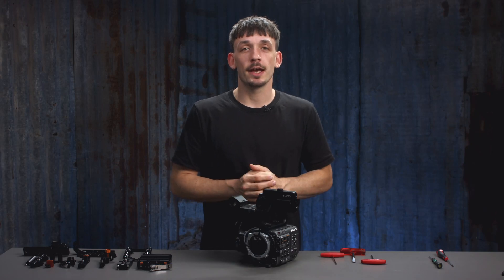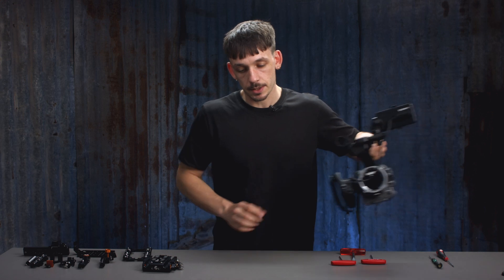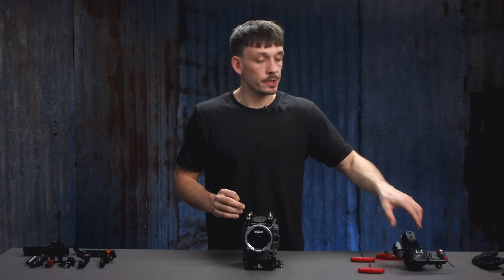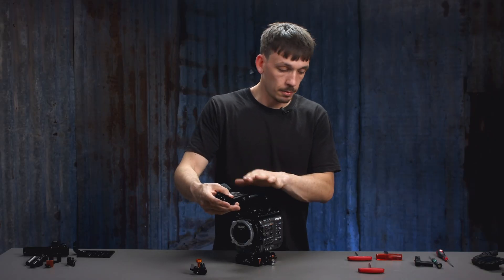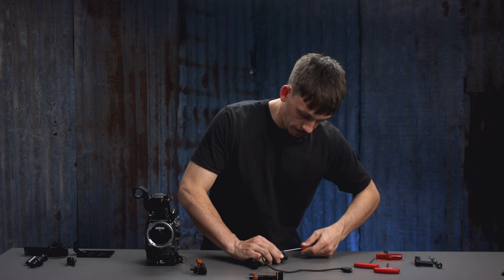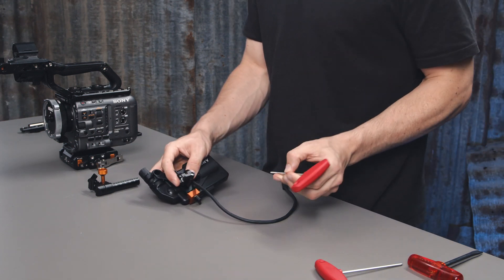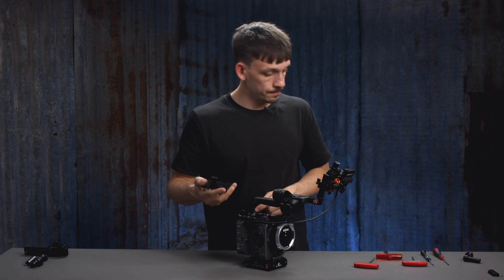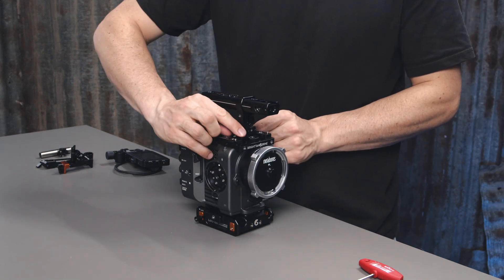Rigging up the Sony FX6 with the Bright Tangerine LeftField System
In this video, we run through the process of rigging the Sony FX6 with our LeftField system.

The LeftField system aims to make the Sony FX6 even more versatile with a modular build, robust monitor mount and plenty of rigging options. Choose from the full kits or just add the pieces you need.

0:00 Intro
0:10 Required Tools
0:20 LeftField 15mm LWS Baseplate & Riser
1:45 Sony FX6 Top Plate
2:13 Sony FX6 Top Handle
2:40 Folding NATO Arm, Top Handle Brace & Mini Axl
4:07 LCD Monitor Bracket & Cable Hook
5:55 NATO Rotating 15mm Bar
6:35 Sony FX6 Cheeseplate
7:07 Center Rail for NATO Top Handle & Gimbal
8:08 Sony 8T Adapter